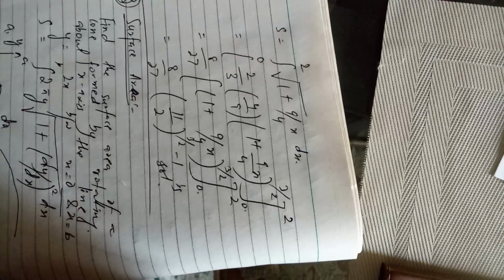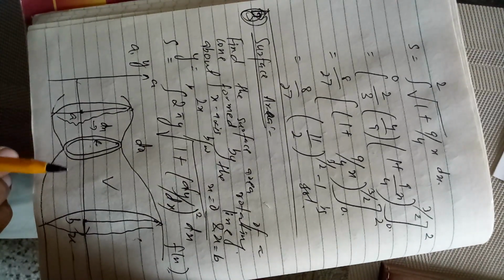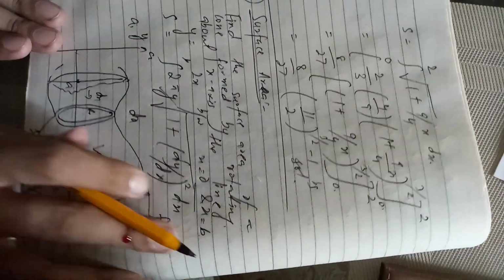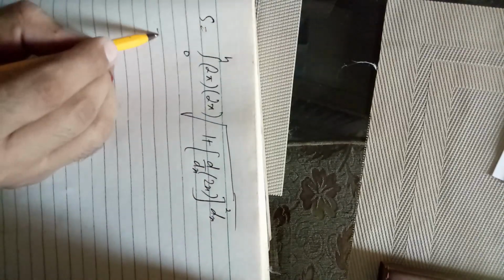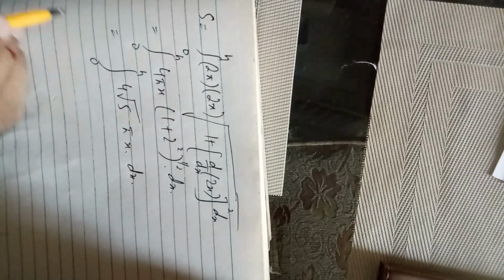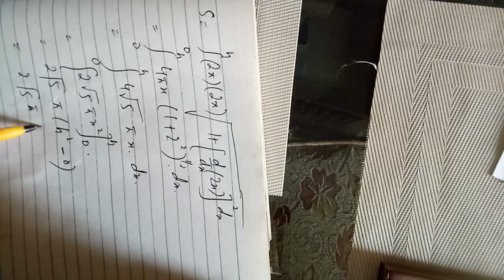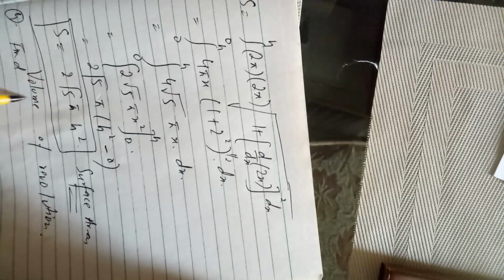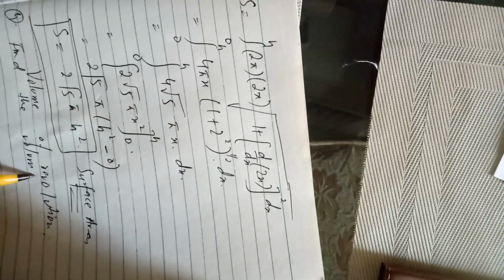Further Integration with Applications